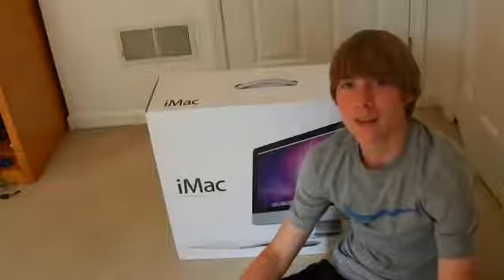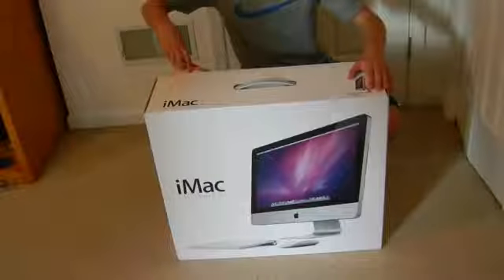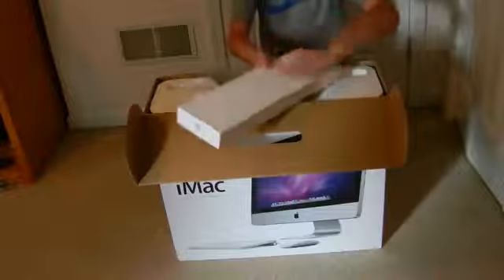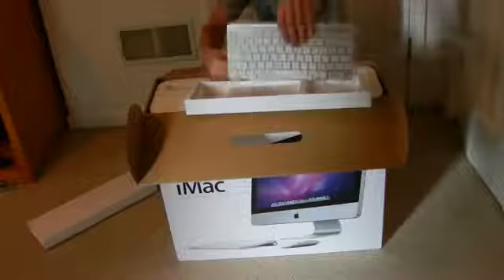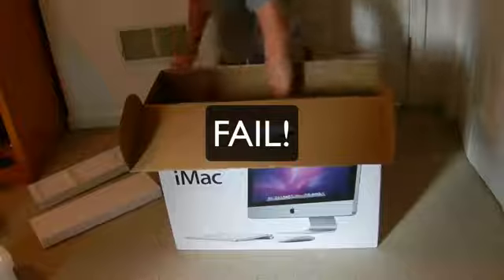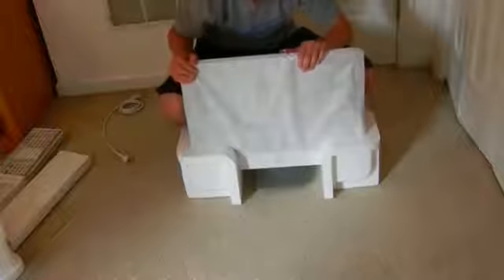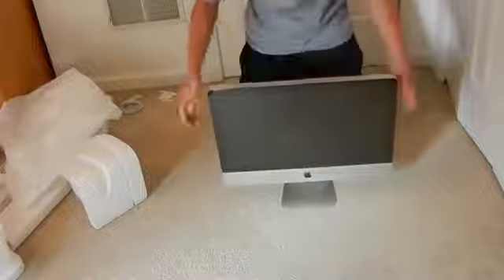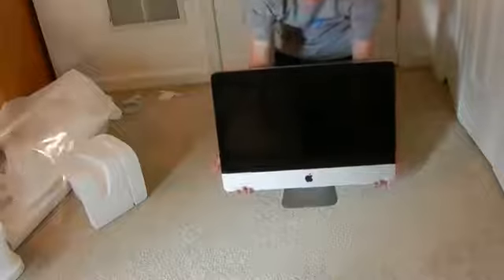Unboxing 21 inch iMac 2011